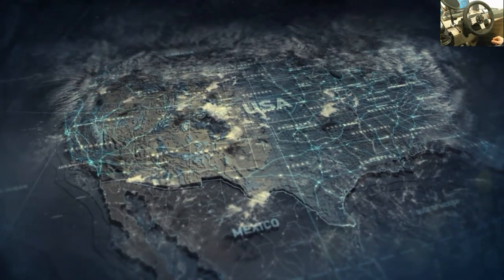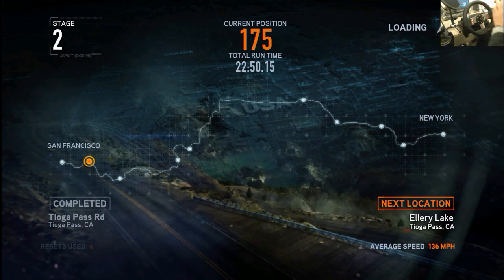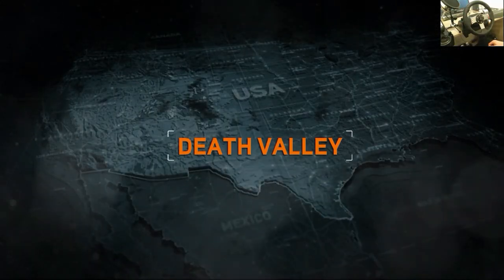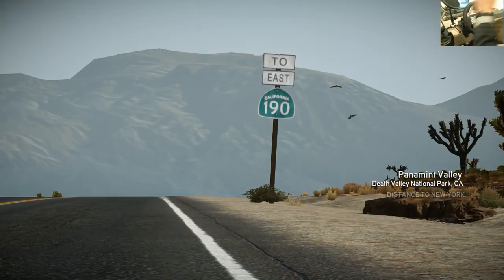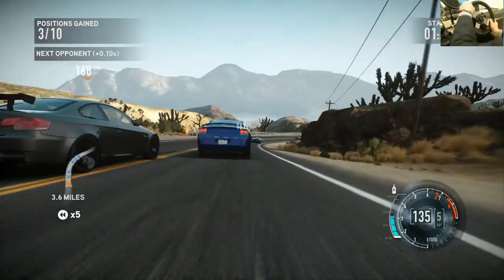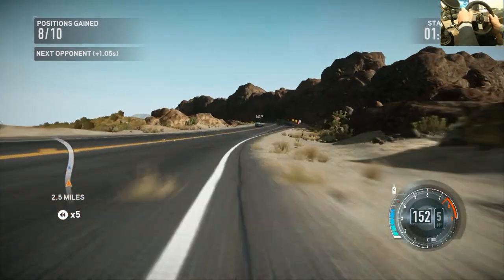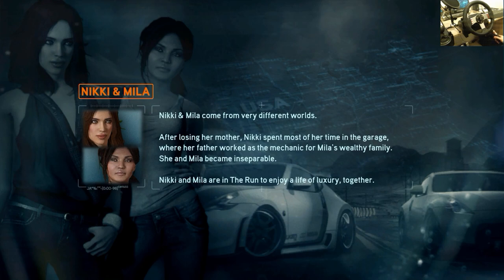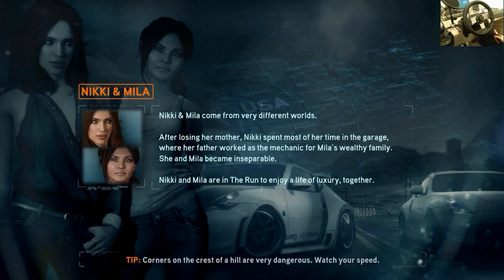EP4 - Need For Speed : The Run ( Logitech G27 Wheel w/ webcam)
ALL MY STUFF:
__ List update Jan-2018 __